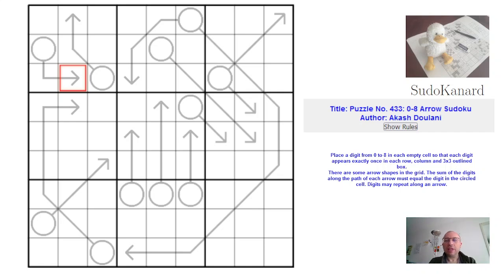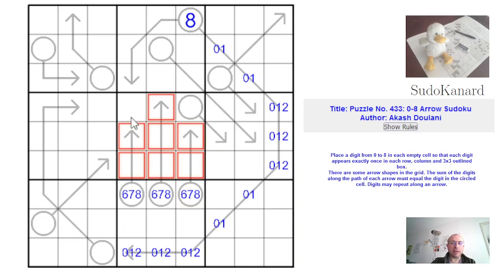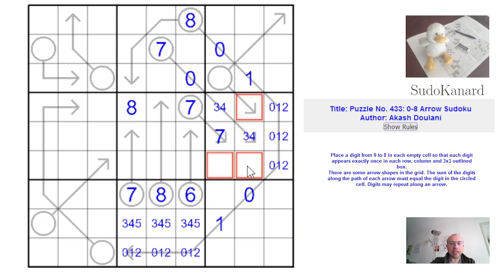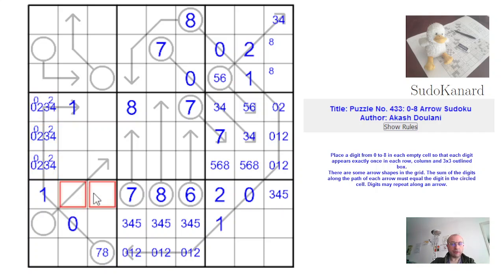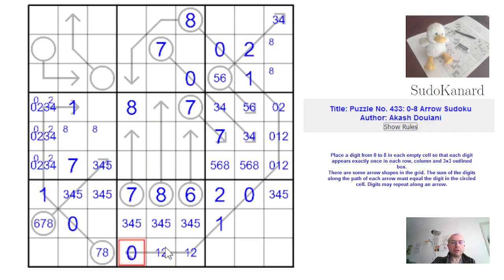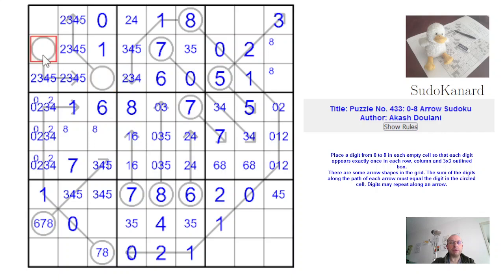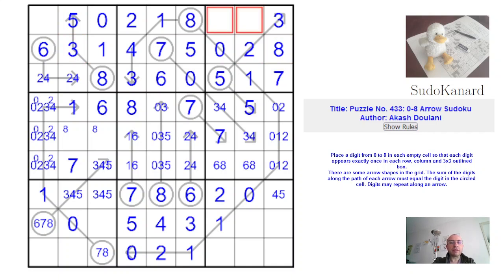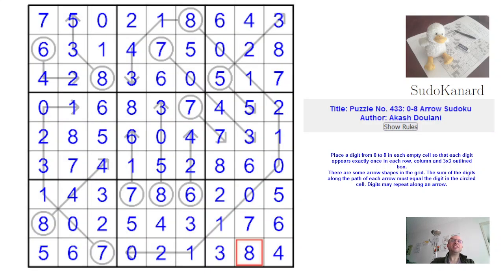[Eng] 0-8 Arrow Sudoku, by Akash Doulani (#443 on his blog)